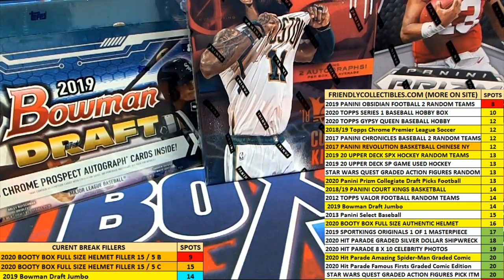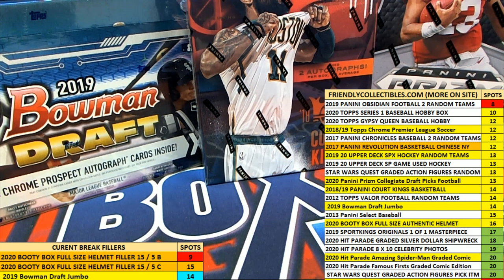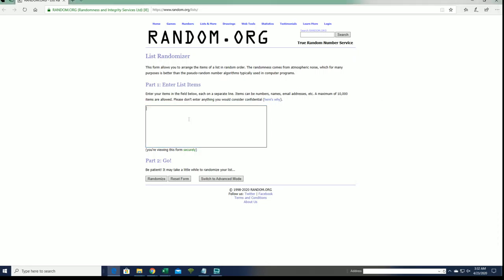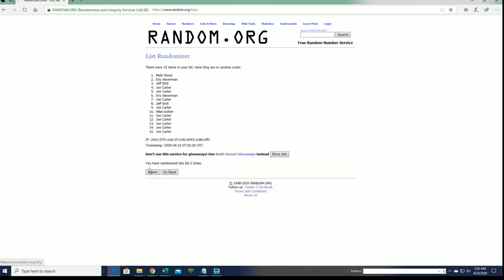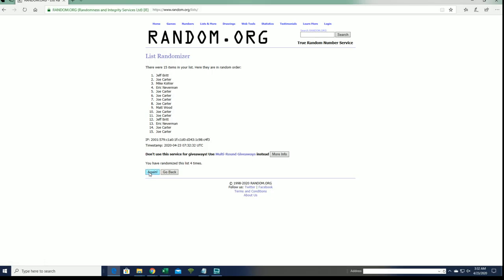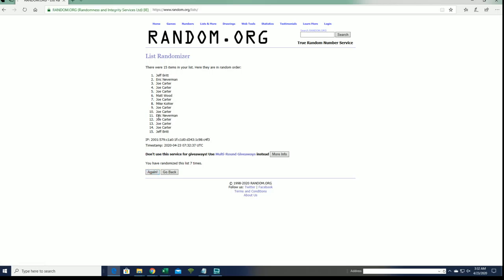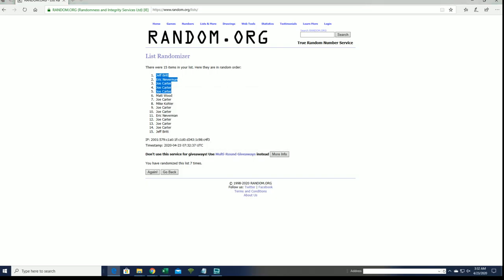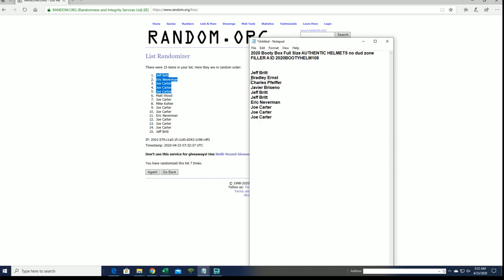2020 Booty Box Full Size AUTHENTIC HELMETS no dud zone FILLER B ID 2020BOOTYHELM108